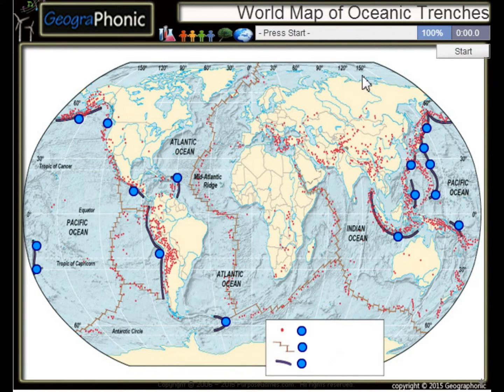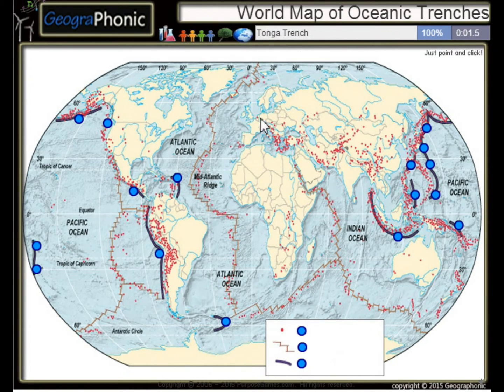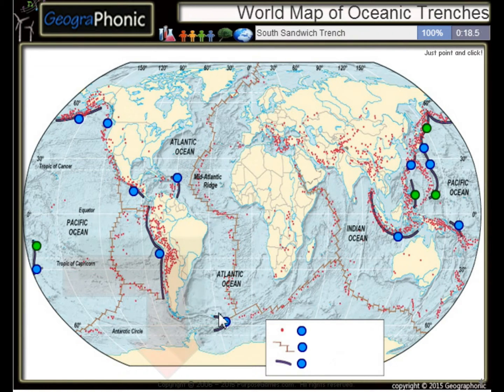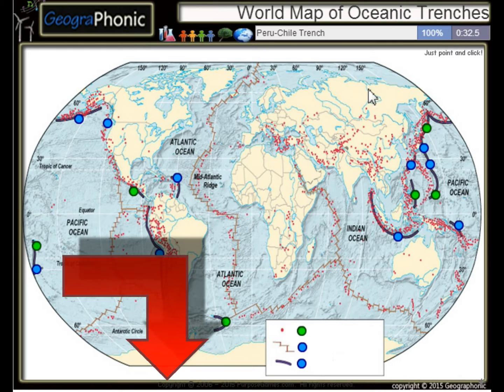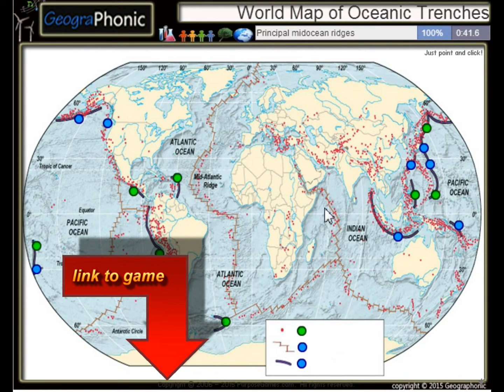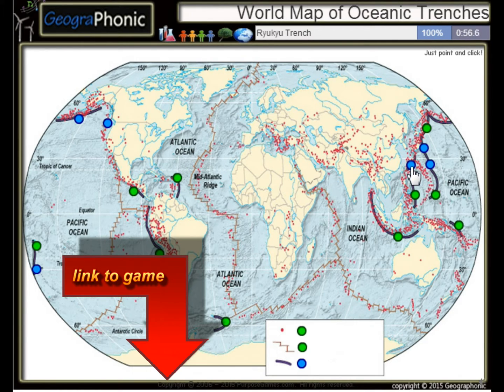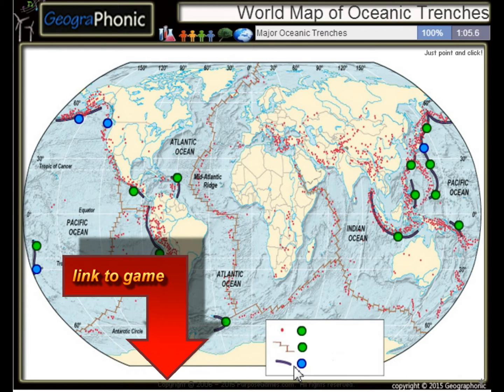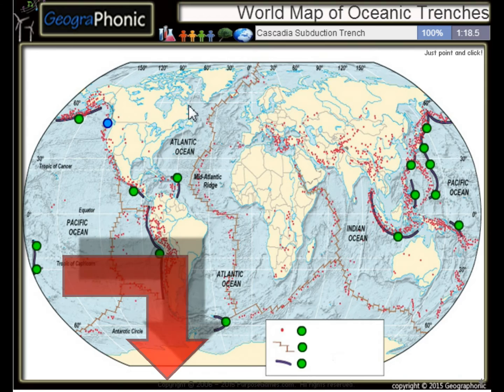Világtérképen az óceáni árkok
Az óceáni árkok félgömb alakú körű hosszú, de keskeny topográfiai mélyedés a tengerfenéken. Ők is a legmélyebb részei az óceán fenekén. Oceanic árkok jellegzetes morfológiai jellegzetessége konvergens lemez határait. Együtt konvergens lemez határait, tányérok együtt mozognak az árak, hogy változhat a néhány mm-től több mint tíz cm évente. A árkot jelzi a helyet, ahová a behajlított, subducting födém ereszkedni kezd másik alatt litoszféra lemez. Árkok általában párhuzamosak egy vulkanikus sziget ív, és körülbelül 200 km (120 km) egy vulkáni. Oceanic árkok általában kiterjeszteni 3-4 km (1,9-2,5 km) szintje alatt a környező óceáni padlón. A legnagyobb óceán mélység hangzott van a Challenger mély a Mariana-árok mélységben 11.034 m (36.201 ft) a tengerszint alatt. Oceanic litoszféra beköltözik árkok, a globális munkanélküliség mintegy 3 km2 / év. [1] Jelenleg mintegy 50.000 km (31.000 km) konvergens lemez árrés, általában körülbelül a Csendes-óceán-az oka a referencia "Csendes-típusú" margin -de ők is a keleti Indiai-óceánon, a viszonylag rövid konvergens margin szegmens számára az Atlanti-óceán és a Földközi-tengeren. Árkok néha temették, és hiányzik mélységmérő kifejezés, de az alapvető struktúrákat, hogy ezek jelentik azt, hogy a nagy név is alkalmazni kell itt. Ez vonatkozik a Cascadia, Makran, déli Kis-Antillák, és calabriai árkok. Árkok mentén vulkáni ívek és zónák földrengések, hogy mártsa az vulkáni olyan mélyen, mint 700 km (430 km) található diagnosztikai konvergens lemez határai, mélyebb megnyilvánulása, szubdukciós zóna. Árkok kapcsolódnak, de különbözik a kontinentális ütközés zónák (mint India és Ázsia, hogy létrehozzák a Himalaya), ahol a kontinentális kéreg belép a szubdukciós zóna. Amikor élénk kontinentális kéreg belép egy árkot, szubdukciós végül megáll, és a konvergens lemez margin válik ütközés zónát. Jellemzők analóg árkok társított ütközések zónák; Ezek az üledék töltött foredeeps nevezik perifériás félszigeten medencék, mint amely a Gangesz és a Tigris-Eufrátesz folyók mentén.